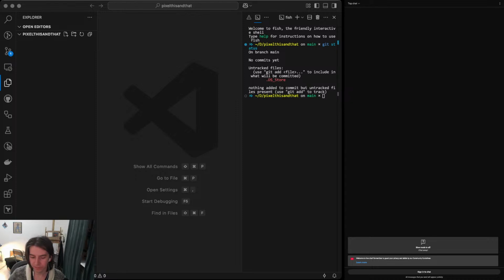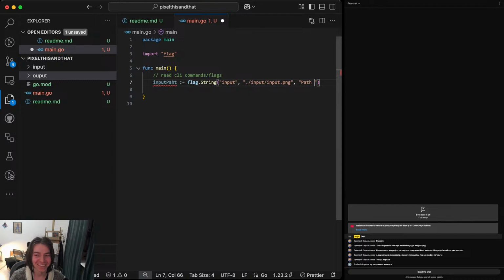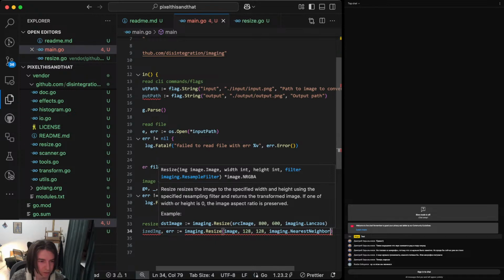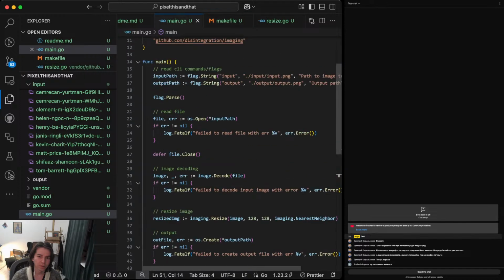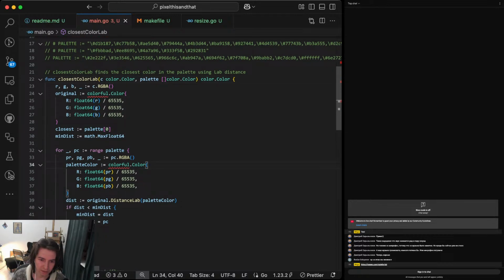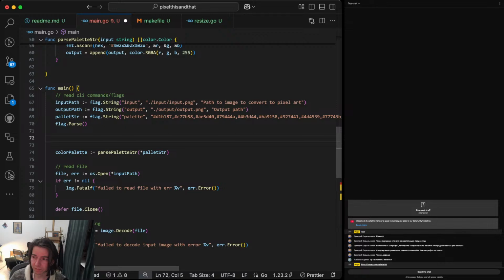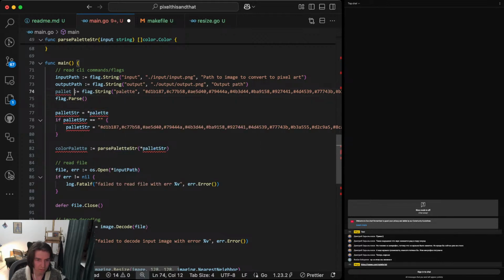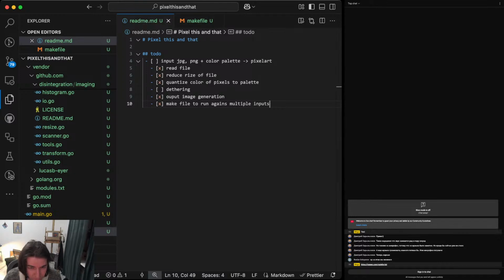Code and Chat | Photo to pixel art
Let's code and chat.